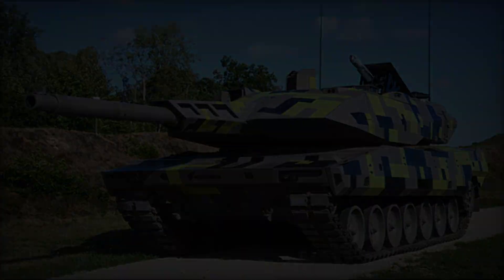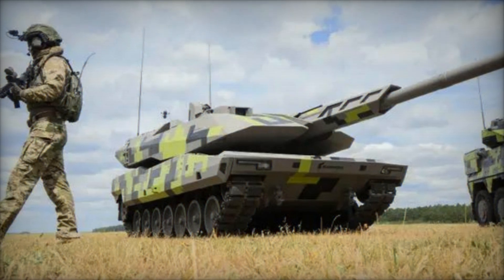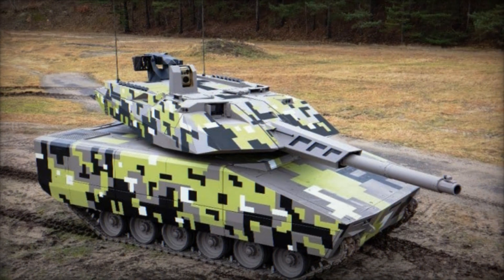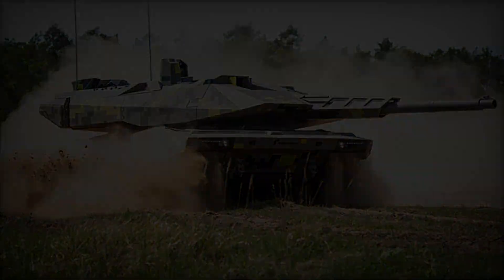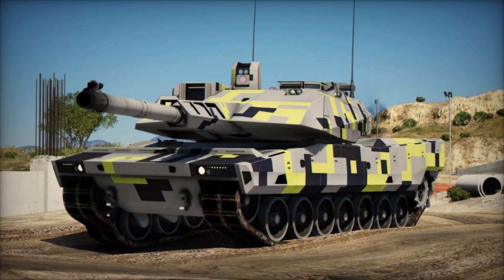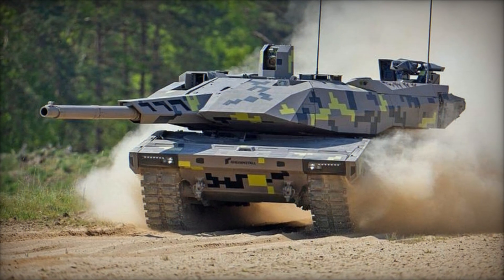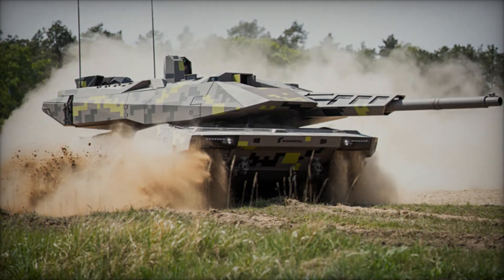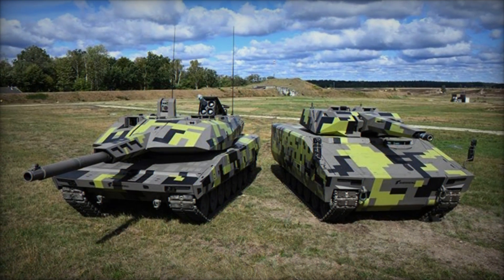Rheinmetall Displays the Lynx 120 Medium Battle Tank at Eurosatory 2024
At Eurosatory 2024 in Paris, Rheinmetall has unveiled its latest innovation in armored warfare: the Lynx 120, a medium battle tank designed to excel in high-intensity conflict scenarios. Based on the successful KF-41 Lynx platform, already chosen by Hungary and under consideration by Australia and the United States, the Lynx 120 integrates advanced technologies and modular capabilities to meet the diverse needs of modern armed forces.